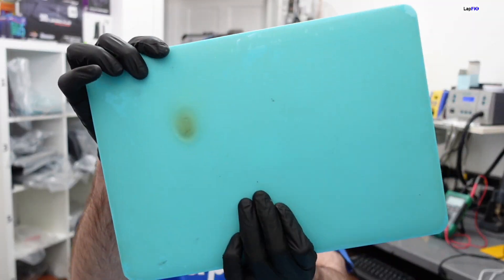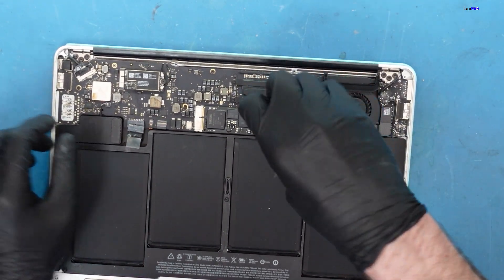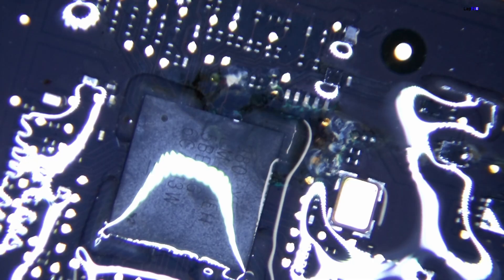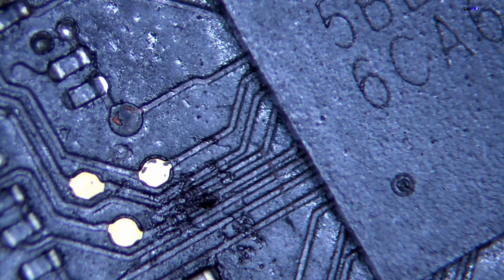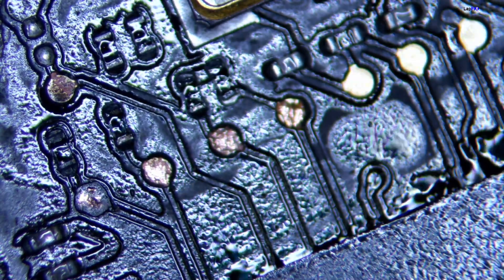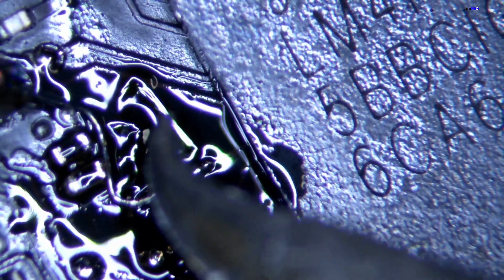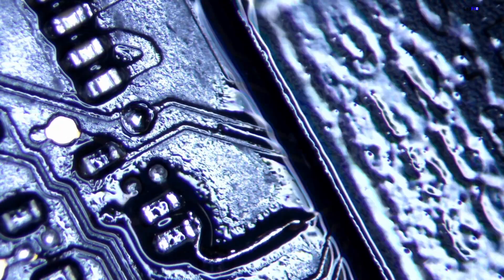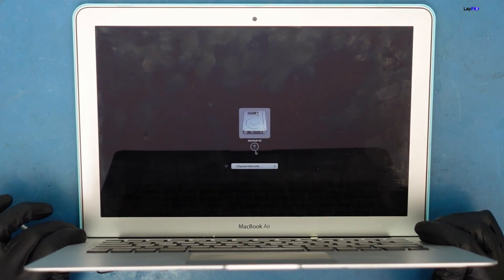Fixing a Dead Macbook Air 2017 a1446 with Liquid Spill Damage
Hey everyone, today we are going to be looking at a Macbook Air 2017 a1466 with liquid spill around the SMC.  Can we fix it?